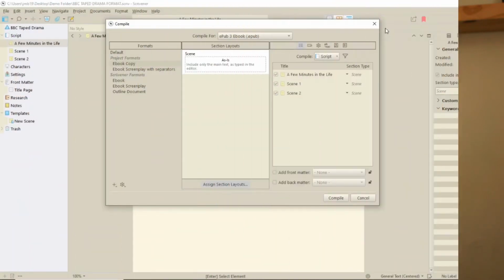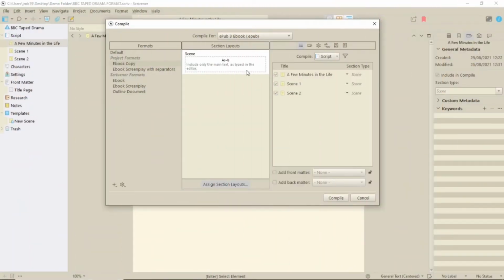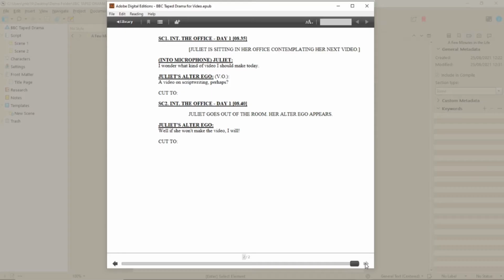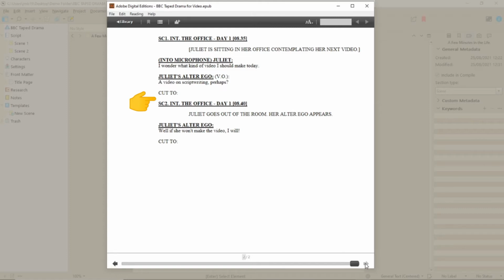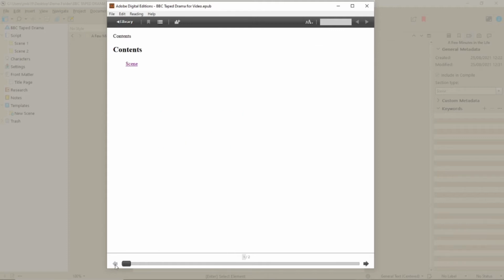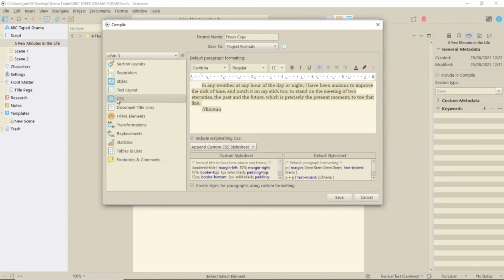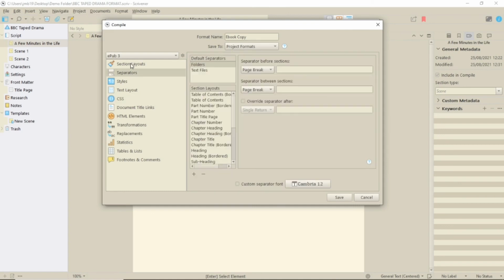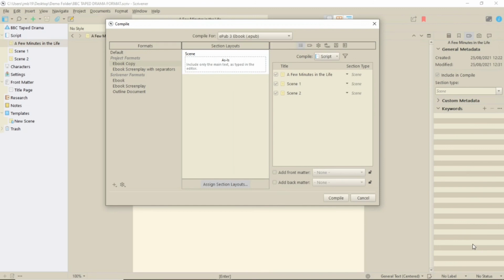Scrivener 3 for Windows: Putting Your Script Into an EBook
Scrivener 3 for Windows does have an eBook compile template for scripts. However, it has a few issues. Here's how to get round them.

Video Breakdown
00:00 Introduction
00:11 EBook screenplay format – the issues
01:22 Adding a title page
02:27 How to create page breaks between scenes
02:54 How to get a correctly displayed script eBook